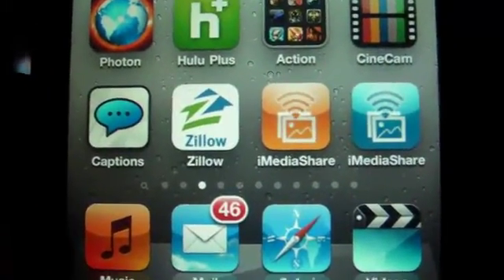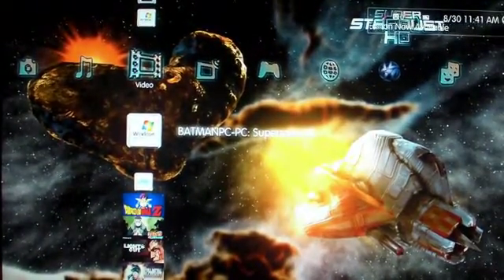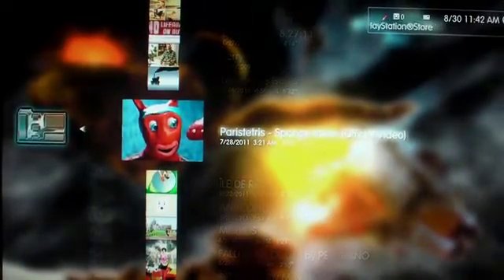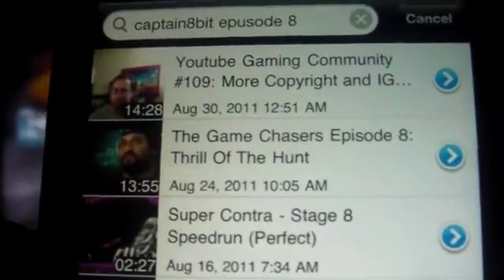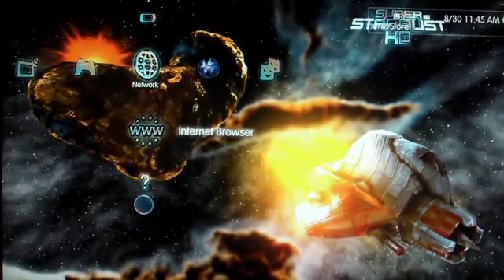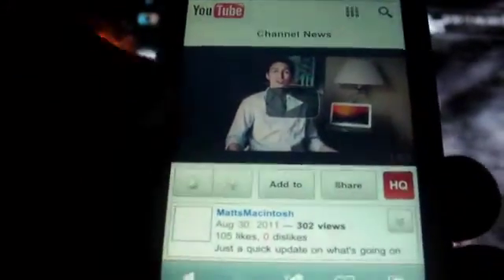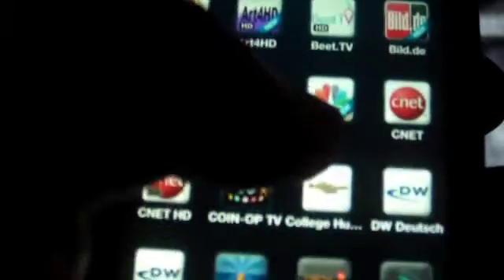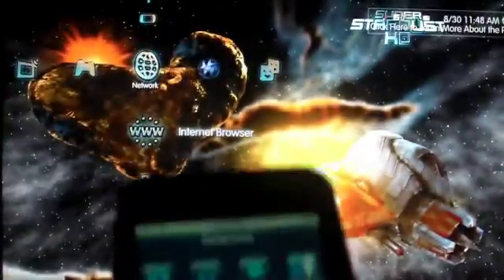iMediaShare iPhone APP makes XBOX 360 & PS3 Media Server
iMediaShare